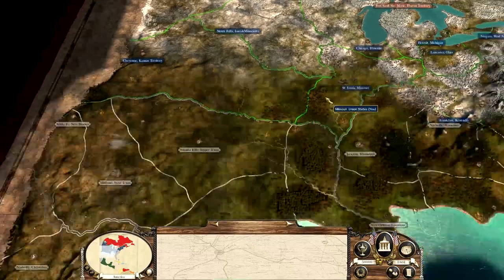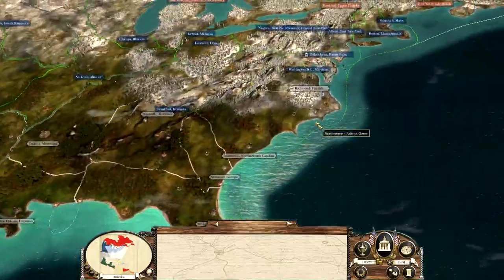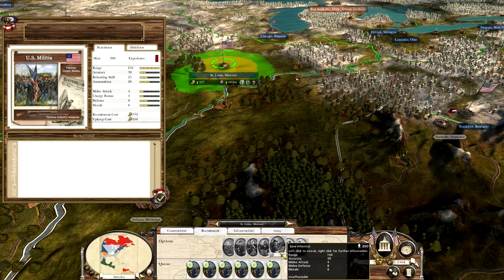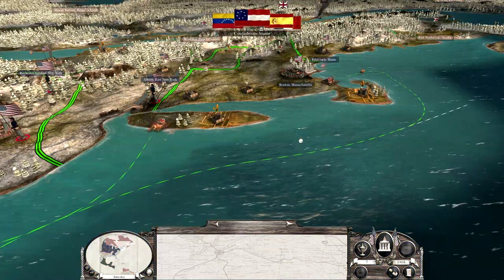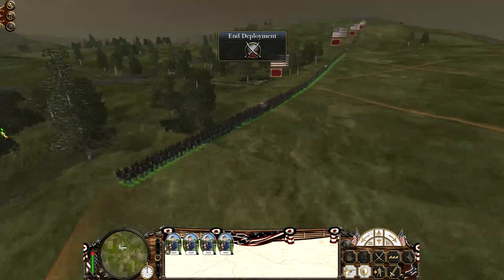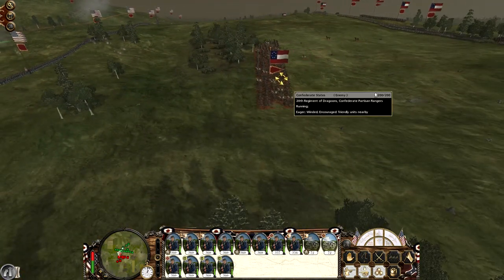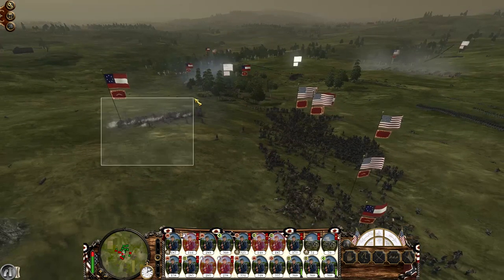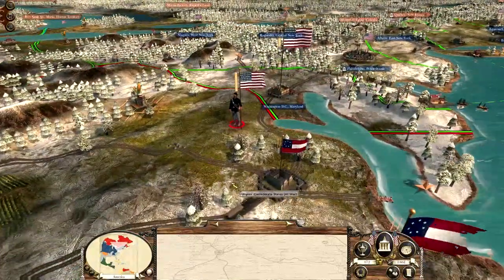EMPIRE TOTAL WAR: AMERICAN CIVIL WAR: UNION STATES CAMPAIGN EP. 1 - BROTHERS VS. BROTHERS!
► 200 LIKES FOR A DOUBLE UPLOAD?

- Simpzy